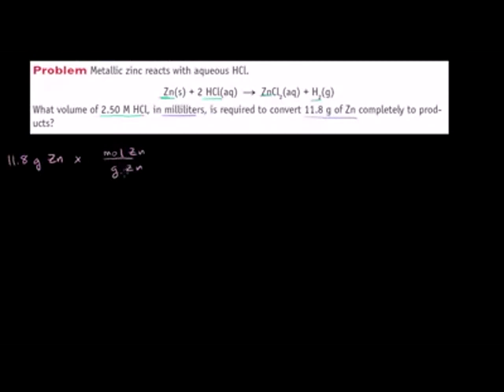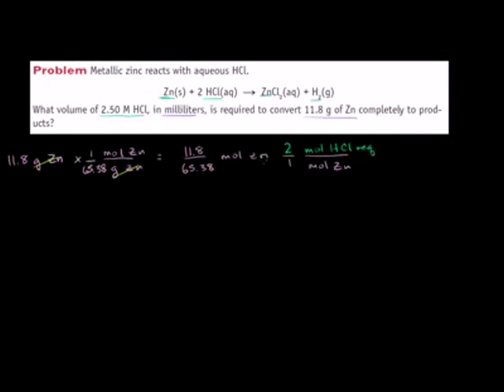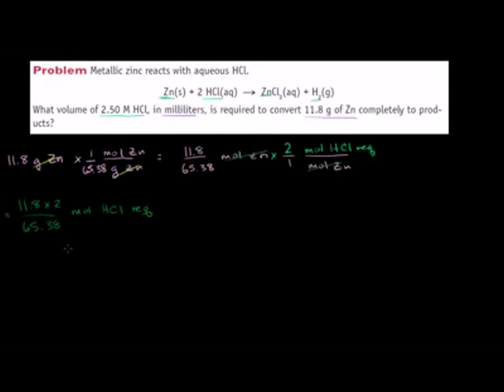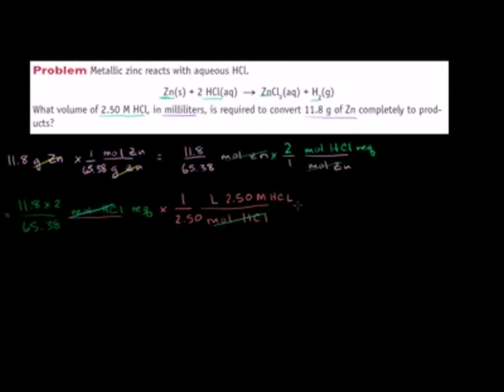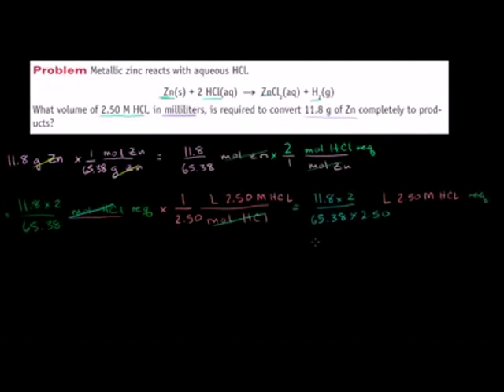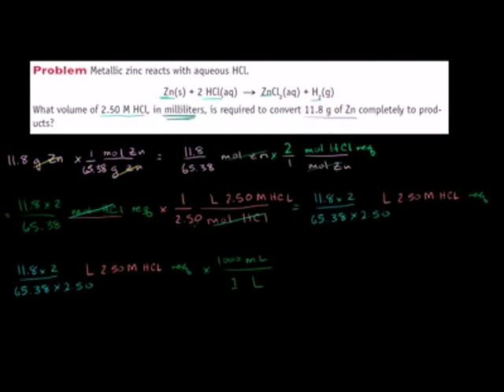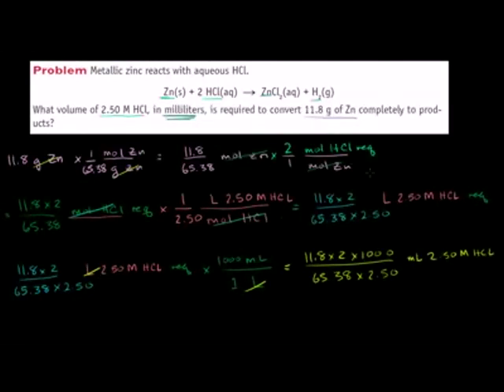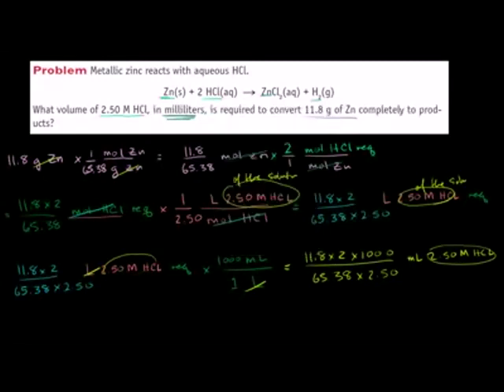Chem Another Stoichiometry Example in a Solution Medium